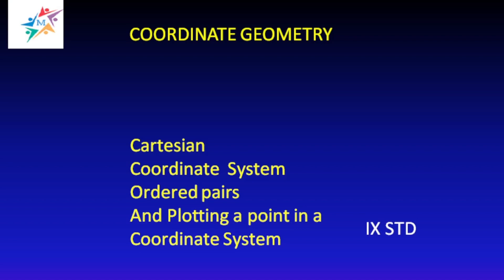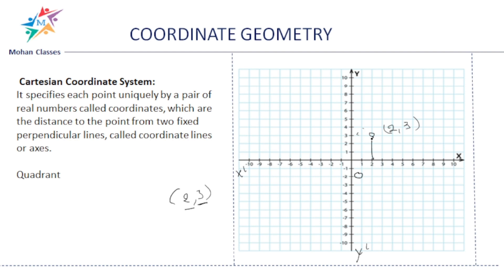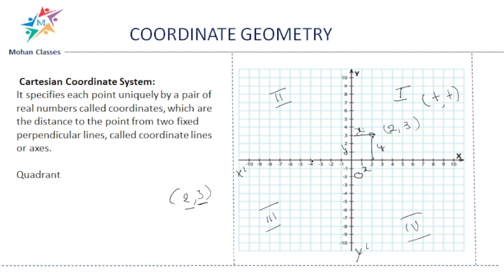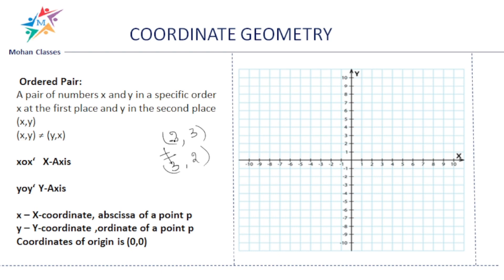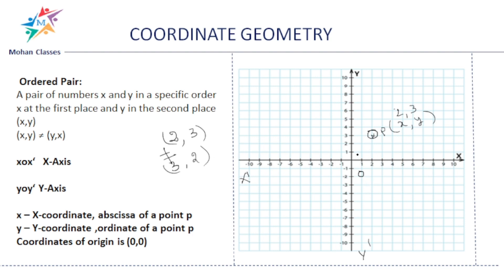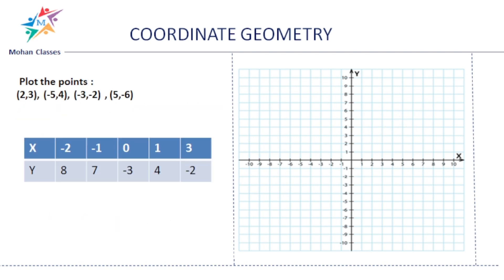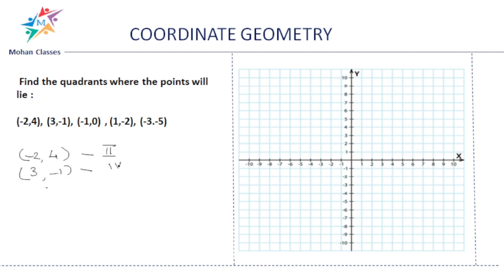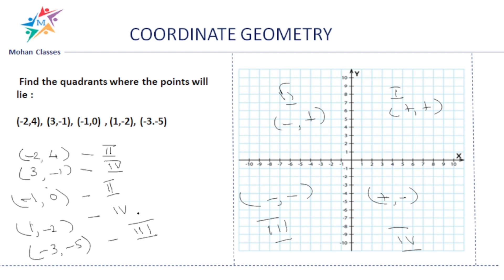Coordinate Geometry for IX STD Students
Abscissa and Ordinate
Plotting the coordinates on the cartesian plane